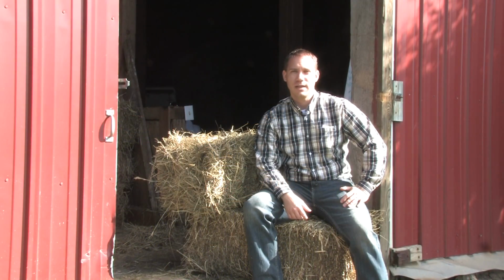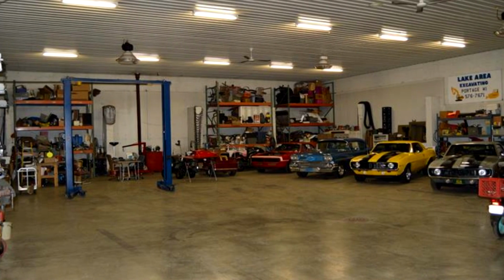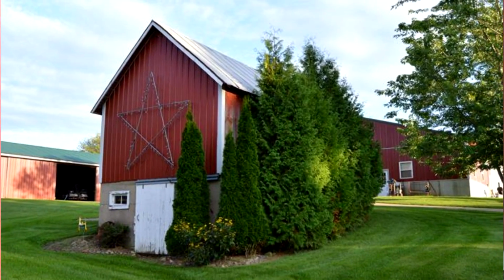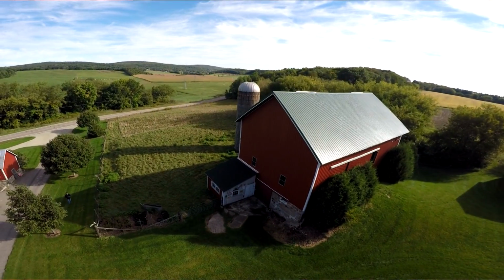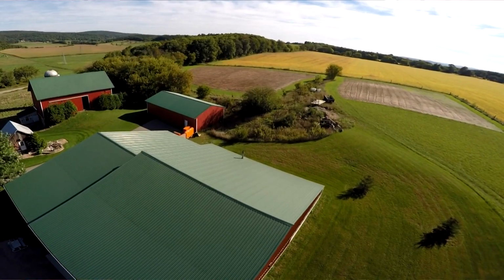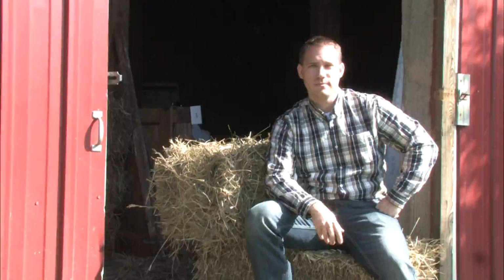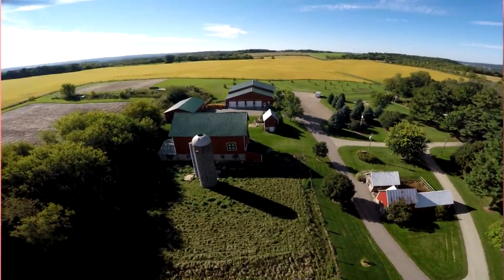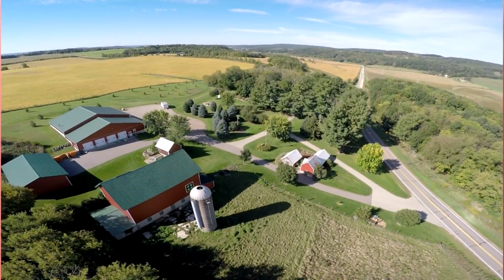N4858 Hwy 78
Picturesque farm setting on 17+ acres nestled in the Baraboo Hills located in the Township of Caledonia.  The perfect property for contractor, horse enthusiast, bed and breakfast operator and farmer.  Period-style Victorian 2,700 sq ft home with custom shop, barn, pole shed and many other out-buildings.